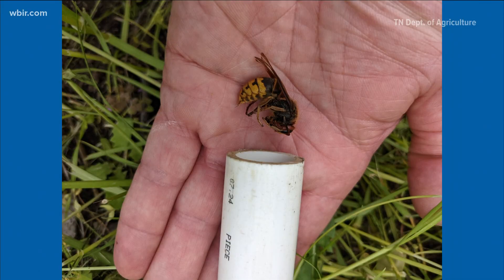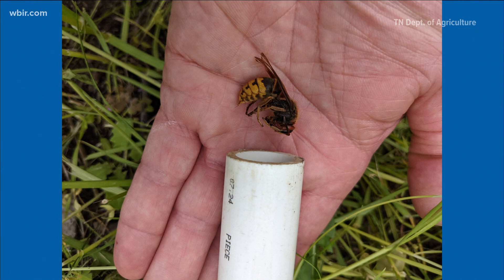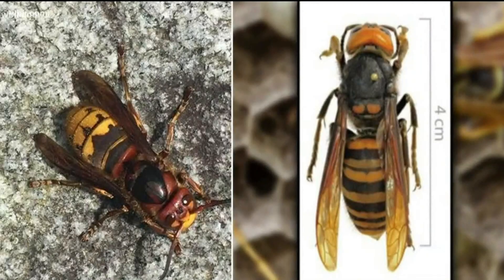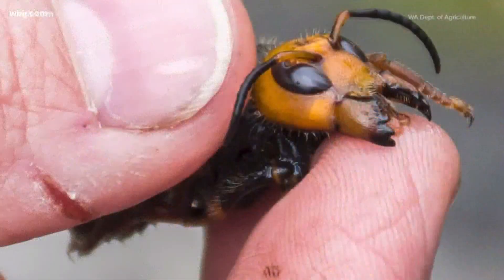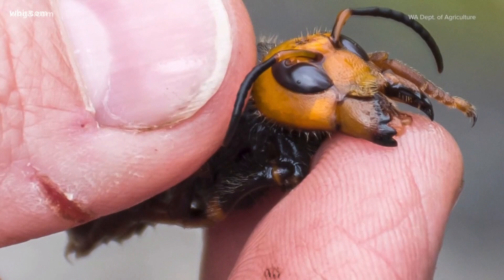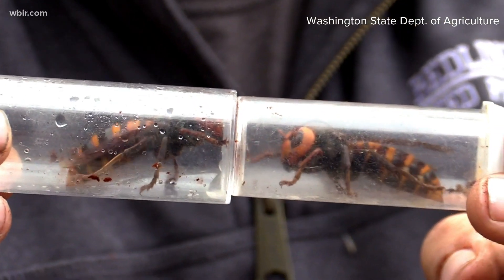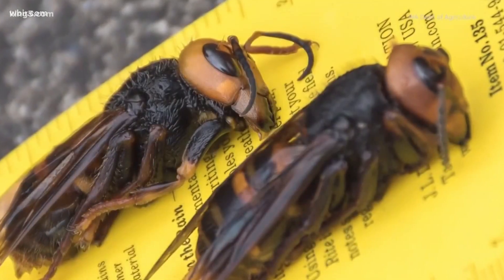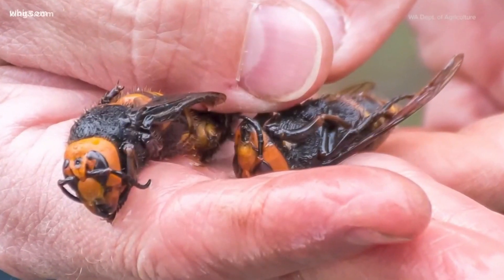European hornet vs. Murder hornet: What's the difference?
It's a big bug that is well known in Tennessee and some people are still confusing it with the Asian giant hornet-- also known as the murder hornet.